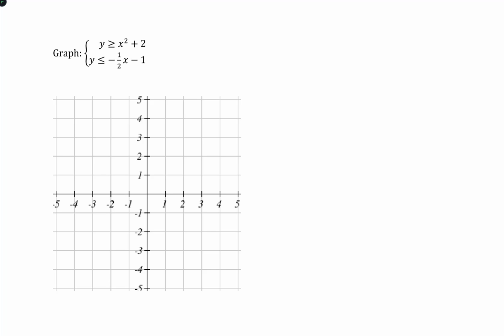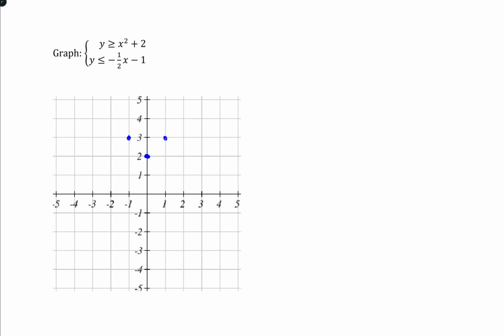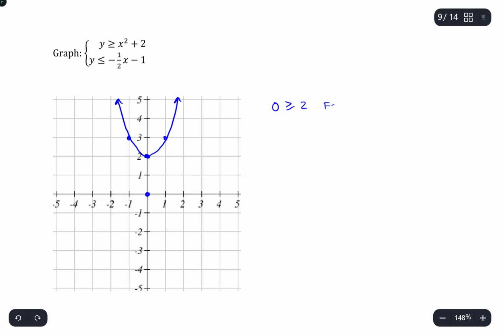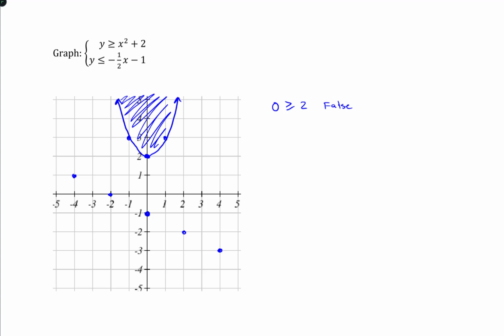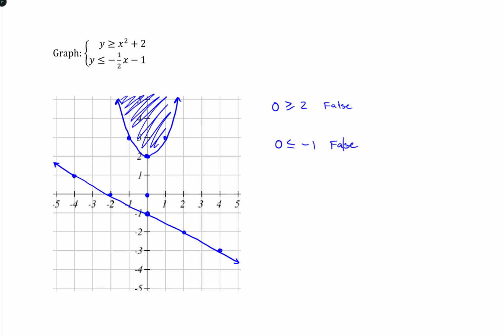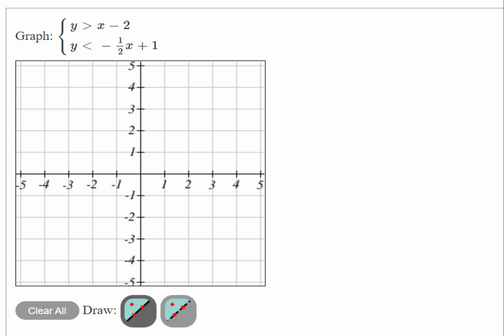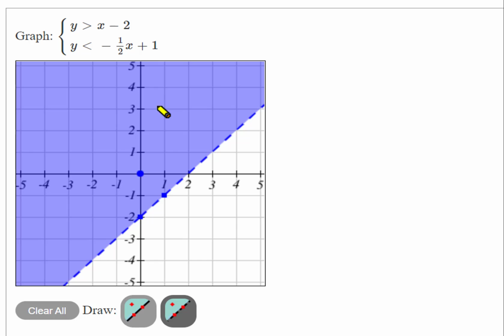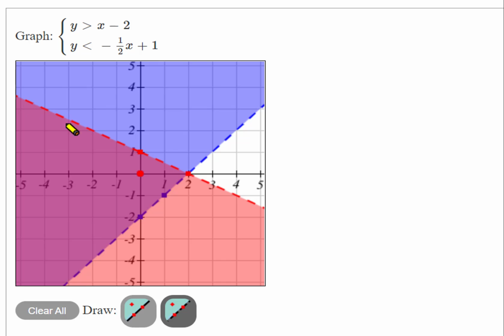Systems of Inequalities: Parabolas and Lines